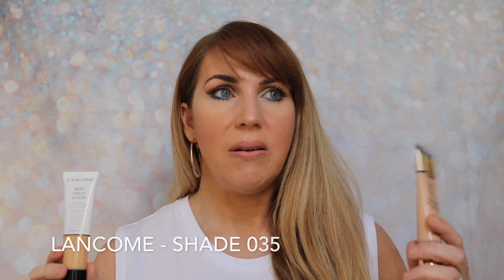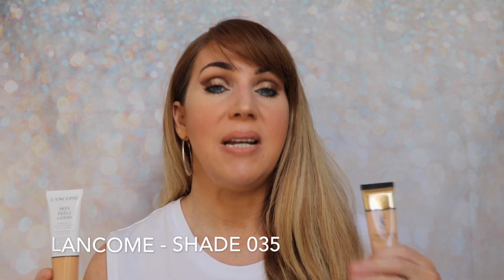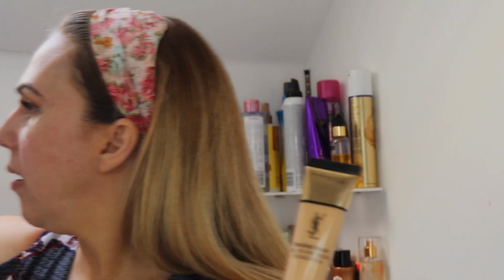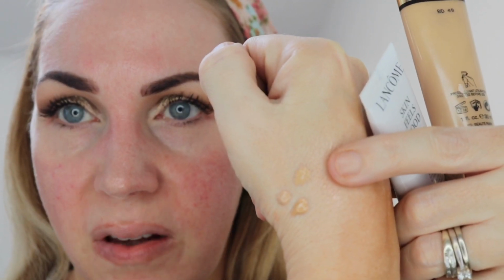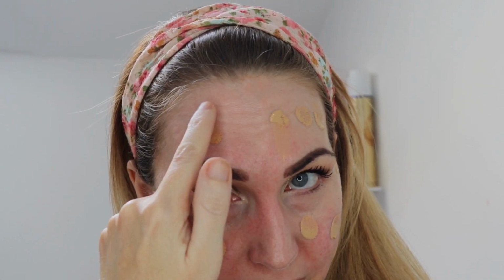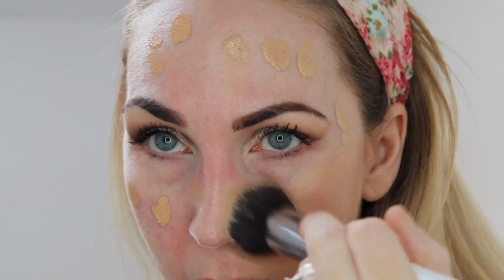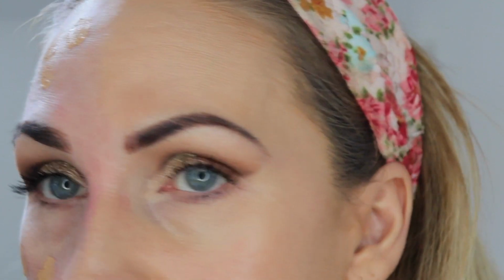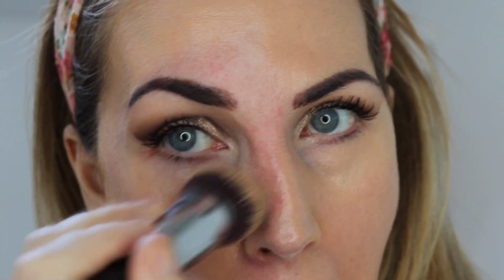FOUNDATION WARS ! - Lancôme skin feels good skin tint VS YSL All in one glow foundation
Hey everyone, a few of you asked if I could compare these great foundations , well I did it and you will have to watch Lancôme skin feels good vs YSL All in one glow , please subscribe 😘😘